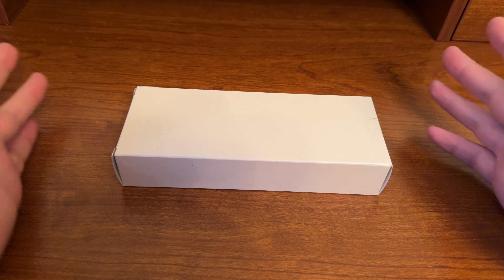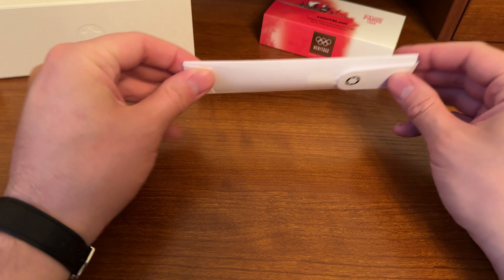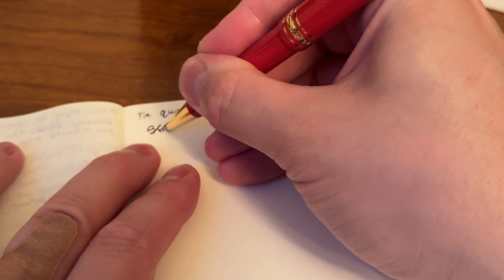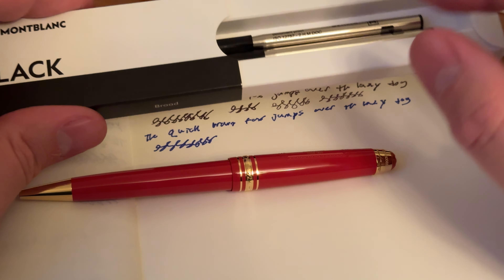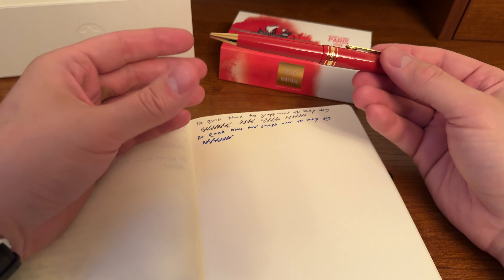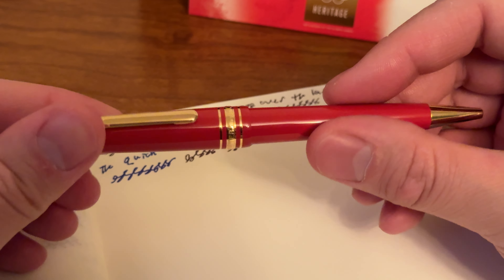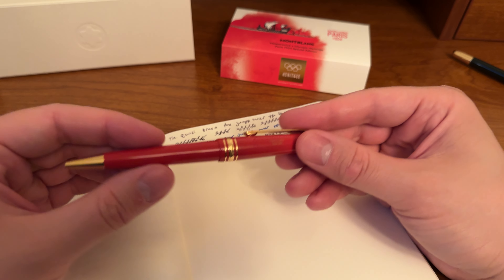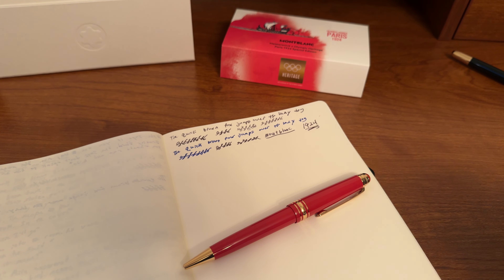MEISTERSTÜCK X OLYMPIC HERITAGE PARIS 1924 MIDSIZE BALLPOINT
In celebration of the Meisterstück centenary in 2024, Montblanc pays tribute to the origins of the iconic writing instrument in a collection inspired by the spirit of the Olympic Games Paris 1924. By a stroke of luck, 1924 marks, for the brand, the launch of the writing instrument that became one of its most coveted masterpieces, and, in that same year, the Olympic Summer Games were held in Paris. At their core, both Montblanc and the Olympic Games Paris 1924 embody with master craftsmen and sporting heroes the pursuit of the best possible human achievement. This Special Edition is in precious resin with a warm shade of red – the official red colour of the Paris 1924 Games. The Olympic Rings are part of the Olympic Heritage logo engraved on the cap top ring, with an encircling wreath of leaves, reminiscent of those presented as the highest accolade to victors at the Olympic Games of Antiquity. The cap itself is engraved with the words “Olympic Games Paris 1924” within a frame inspired by the cover of the official Games report. The anniversary cap ring bears both 1924 and 2024 symbolizing the importance of both years. Crowning the edition is the Montblanc emblem on the cap top embedded in precious coral-coloured resin, signature color of Montblanc. International Olympic Committee